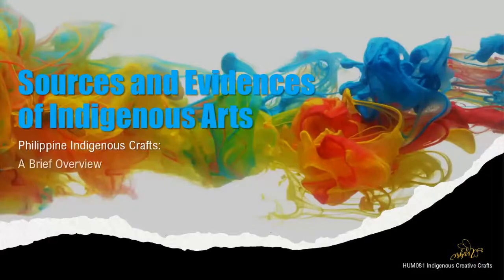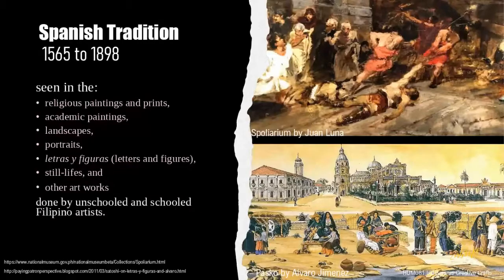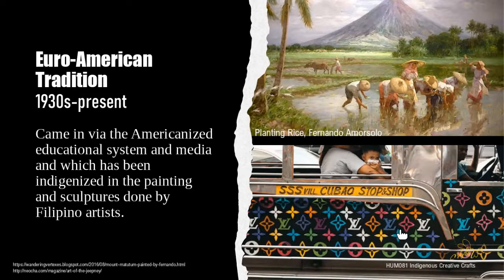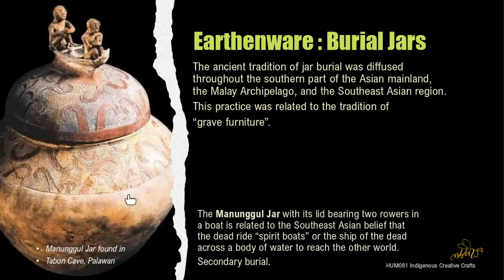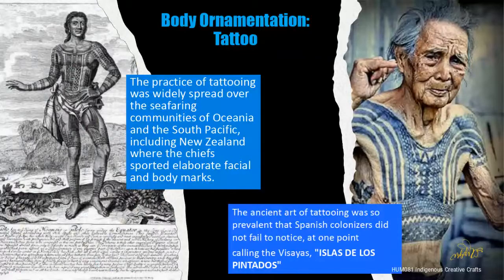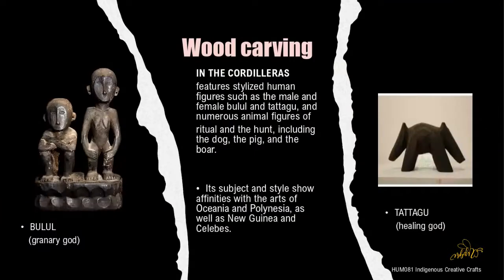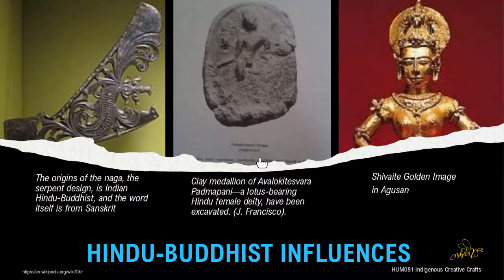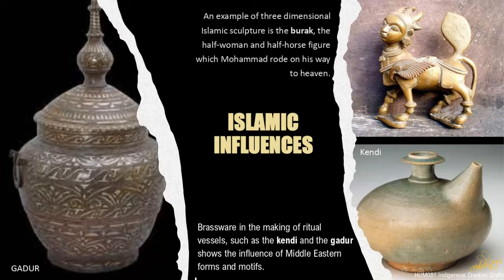1 Sources and Evidences of Indigenous Arts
HUM081